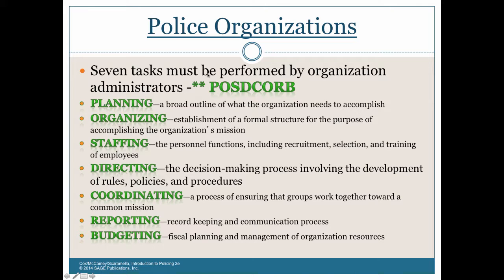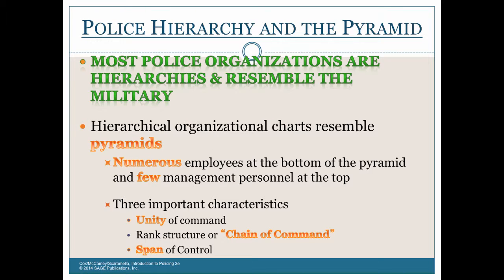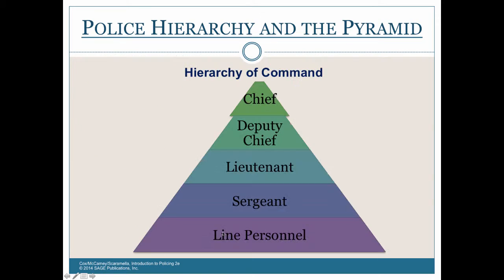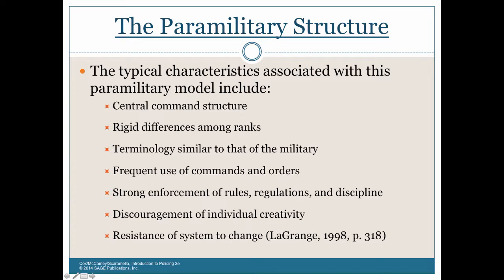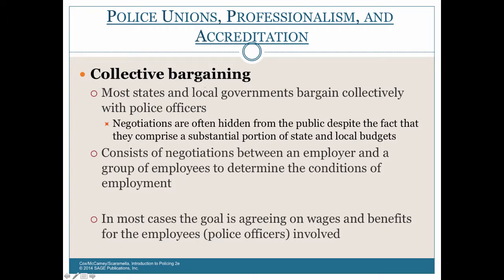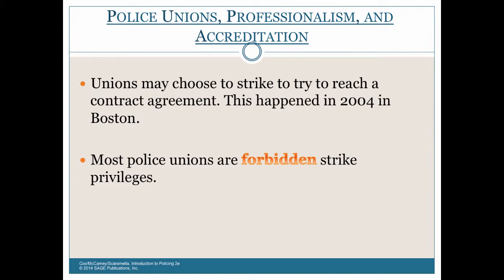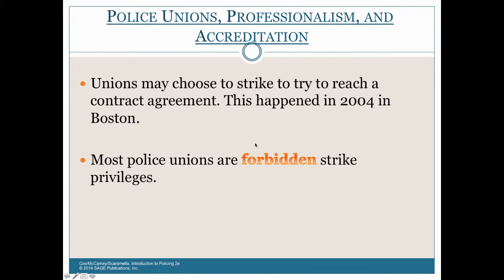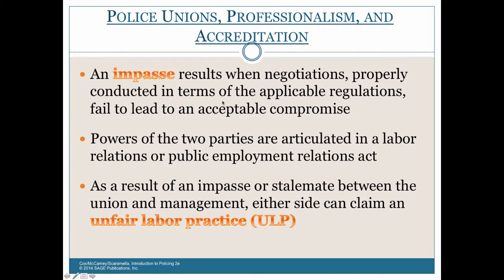CCJ 241 Chapter 3 PowerPoint Video